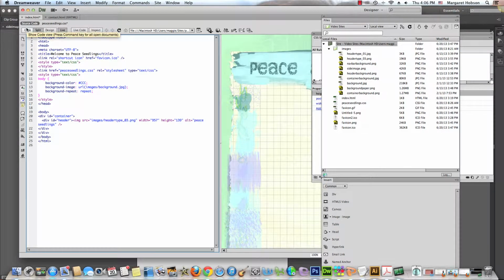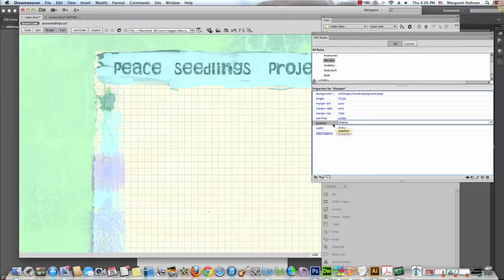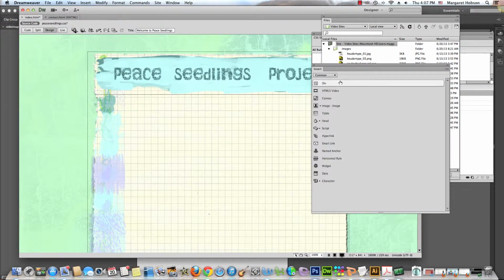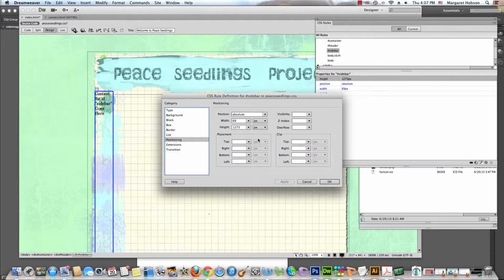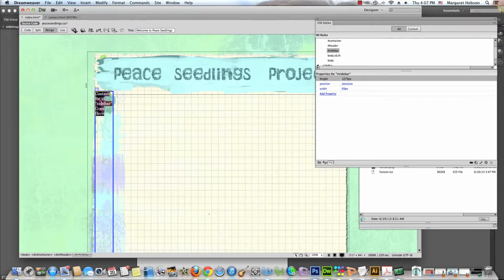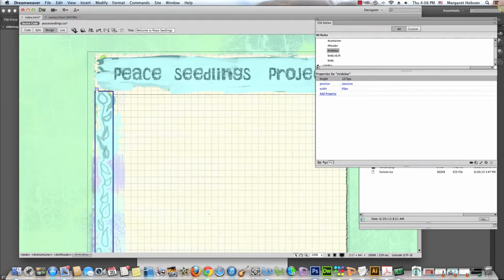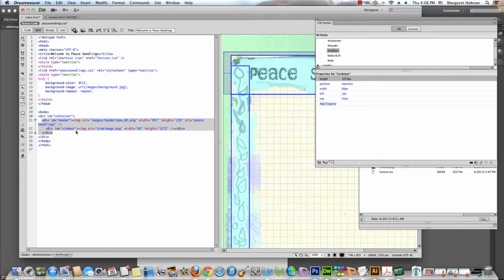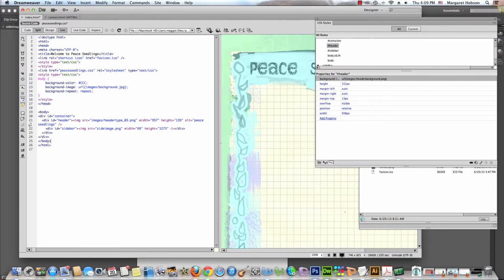Nesting Div Tags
In this video I will show you how to place Div Tags above one another through nesting div tags.  We will work with the CSS and the positioning of the tags that we create.